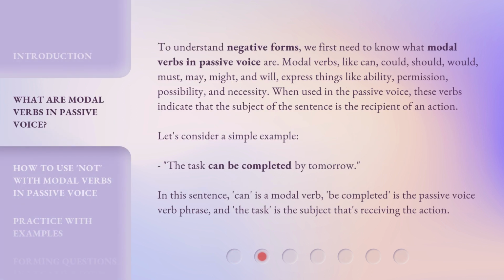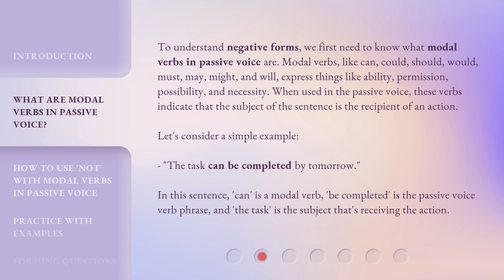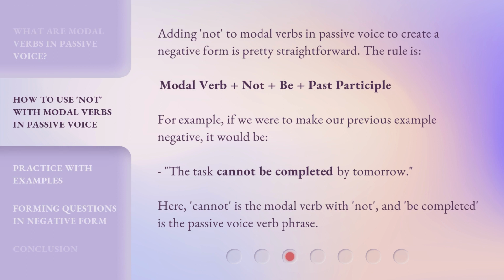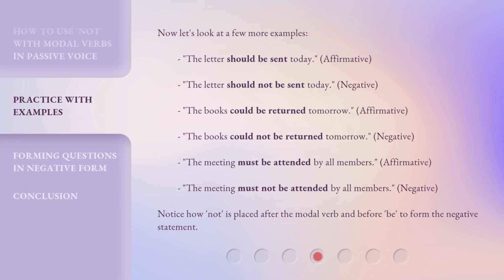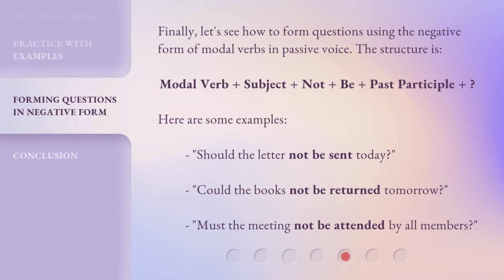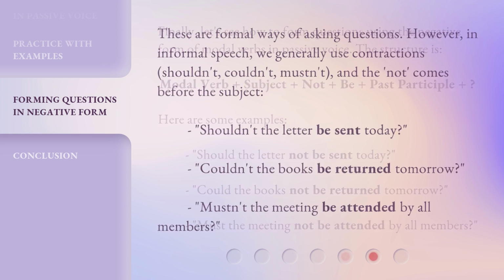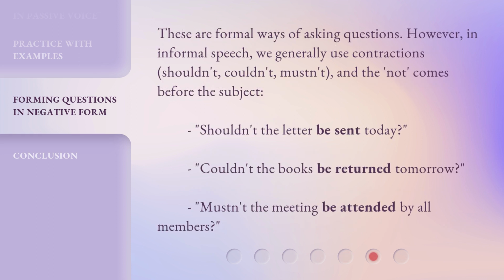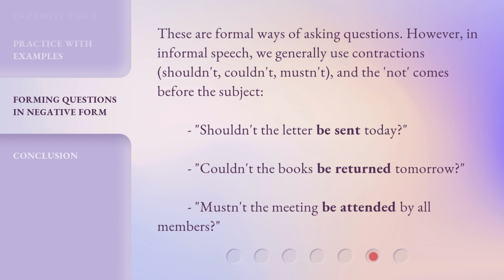Mastering Negative Forms of Modal Verbs in Passive Voice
Mastering Negative Forms of Modal Verbs in Passive Voice • Learn how to use 'not' with modal verbs in passive voice to create negative forms in this concise and informative video. Understand the concept of modal verbs in passive voice and practice with examples to enhance your English skills.

00:00 • Introduction - Mastering Negative Forms of Modal Verbs in Passive Voice
00:29 • What Are Modal Verbs in Passive Voice?
01:20 • How to Use 'Not' with Modal Verbs in Passive Voice
01:54 • Practice With Examples
02:30 • Forming Questions in Negative Form